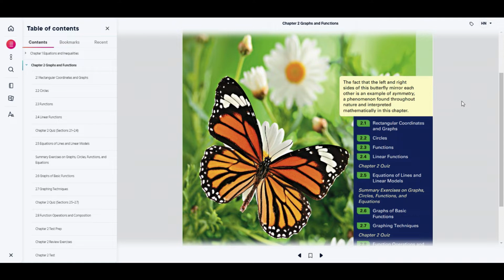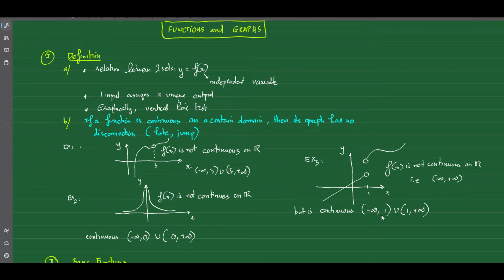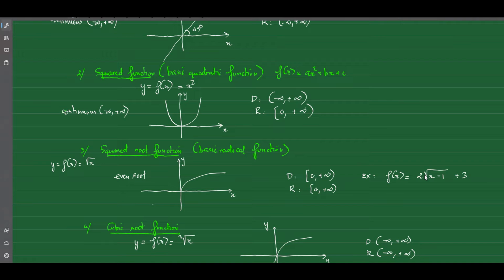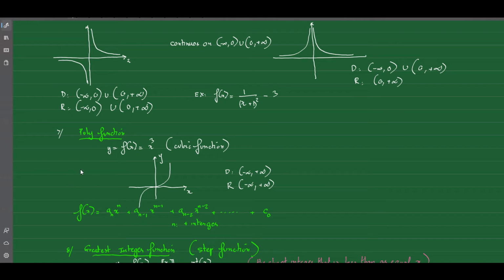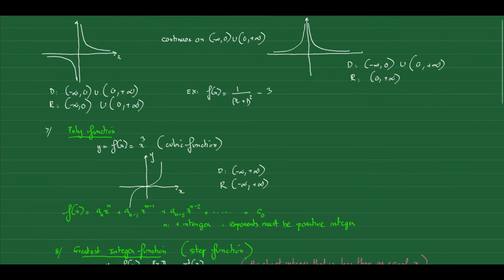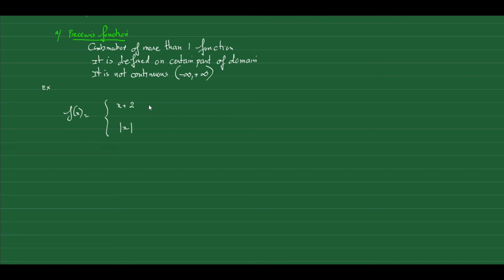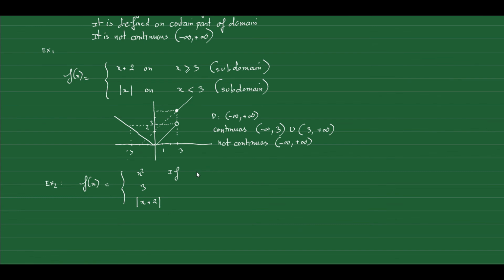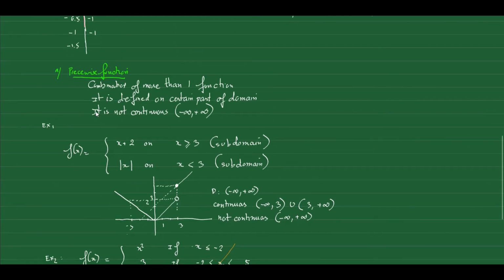PMAC1140 Section 2 6: Basic Function and Continuity